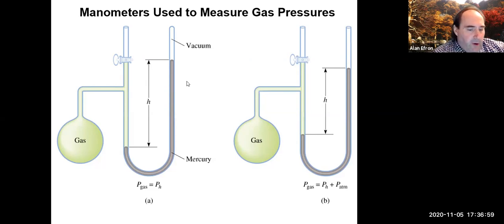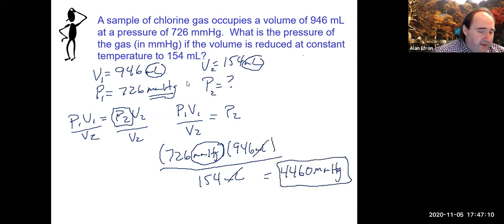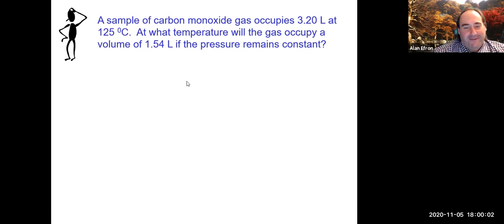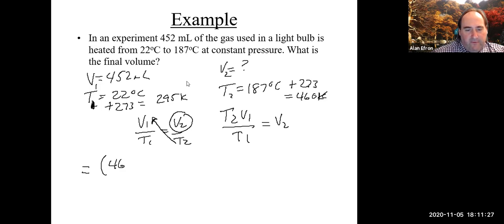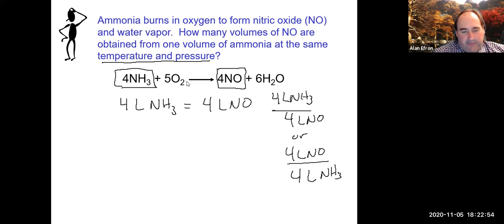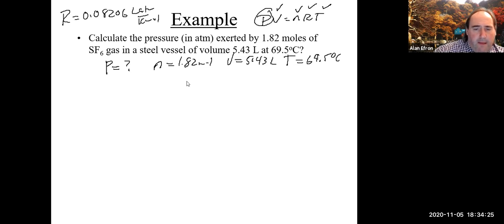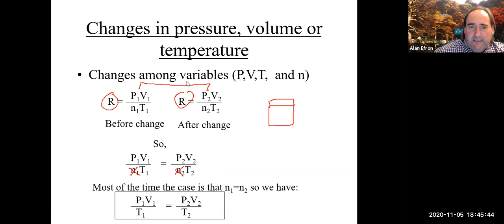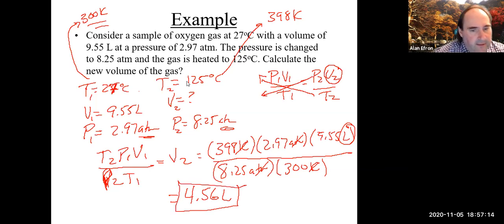Chem 200A Lecture 11/5/20 (Ch 8)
We lectured on Ch 8 (gases, boyles law, charles law, avogadros law, ideal gas law, combined gas law)